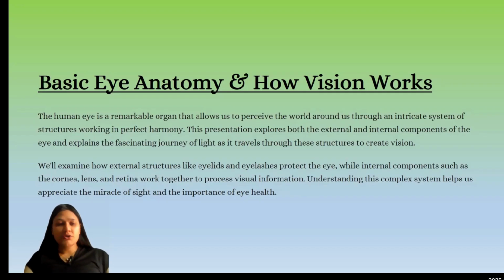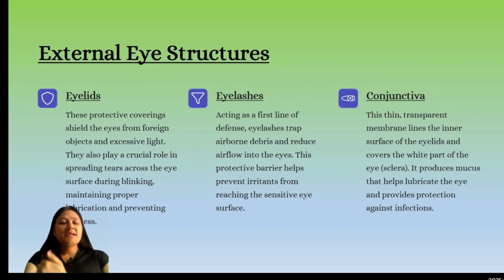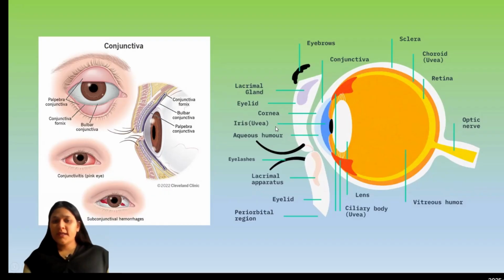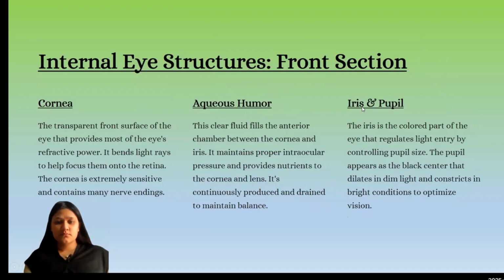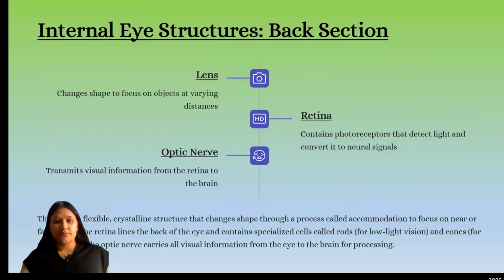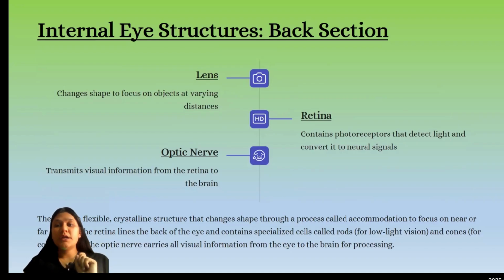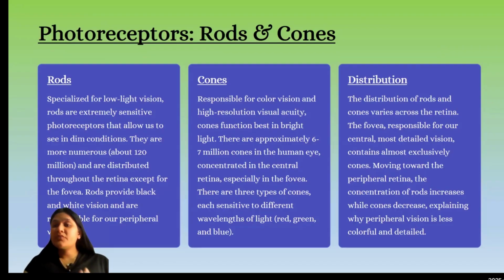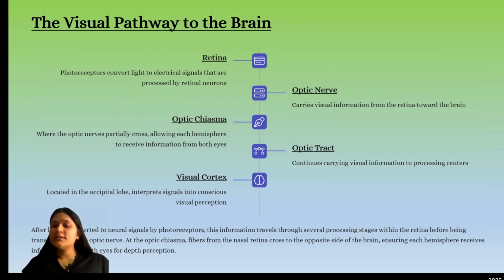Anatomy of eye and How vision works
Unlock the fascinating world of human vision with this free course from Allied Verse Academy! In this video, we dive deep into the anatomy of the eye, exploring its essential structures — like the cornea, lens, retina, and optic nerve — and how they work together to create the miracle of sight. You'll learn how light enters the eye, how images are formed and processed, and what roles different parts of the eye play in maintaining clear and accurate vision. Perfect for students, healthcare professionals, and anyone curious about how we see the world around us. Start your journey into the science of vision today — only on Allied Verse Academy!

✅ Completely free
✅ Beginner-friendly
✅ Great for students and enthusiasts